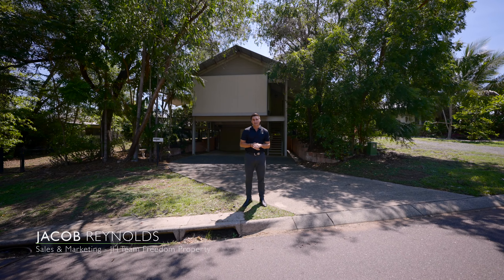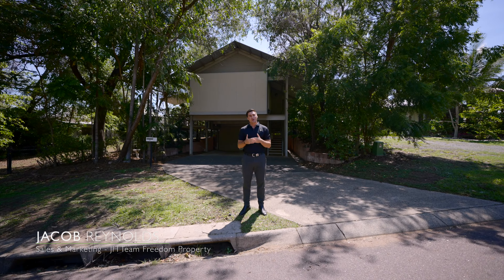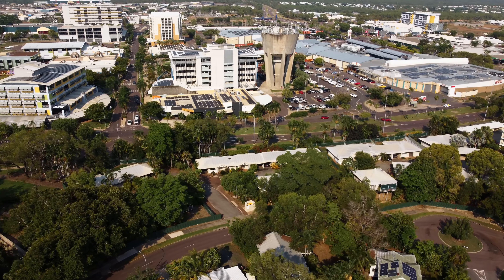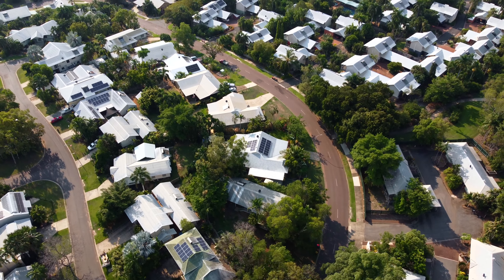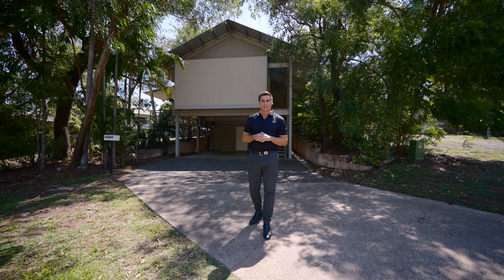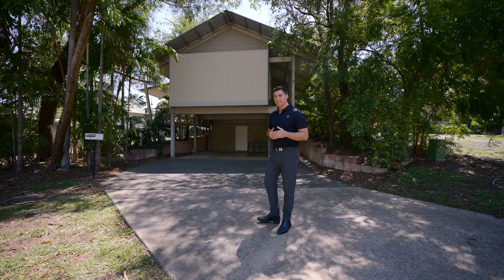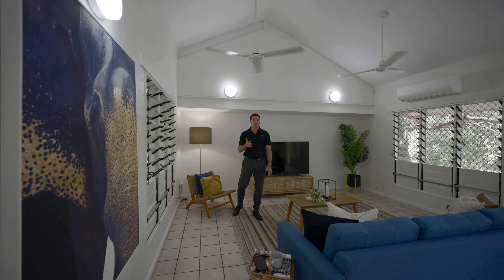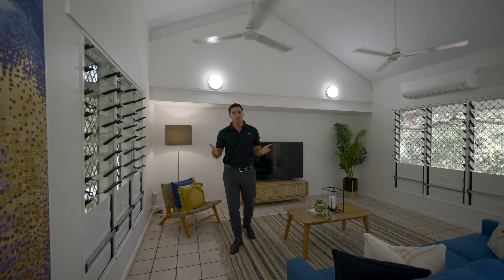20 LORNA LIM TERRACE, DRIVER 3🛌2🛁2🚗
Ideally situated for ample privacy, this stunning elevated home presents expansive proportions accompanied by a bright and breezy feel throughout. Perfect for the entire family, the home is ideal for those seeking an ideal location with a place to take advantage of the cosy views.

Its modern styling and elevated ceilings will immediately welcome you into the home while the character is set to impress. The spacious living area opens out seamlessly to the balcony built for hosting guests while you take in the views of the luscious yard.

✔️Raised ceilings with airy feel
✔️Multiple balconies surrounded by greenery
✔️Recently renovated kitchen
✔️Bedrooms with built-in wardrobes and air con
✔️Easy access Palmerston Shopping Centre
✔️Under a 5-minute drive to multiple schools
✔️Around the corner from golf club
✔️A stroll from the closest bus stop